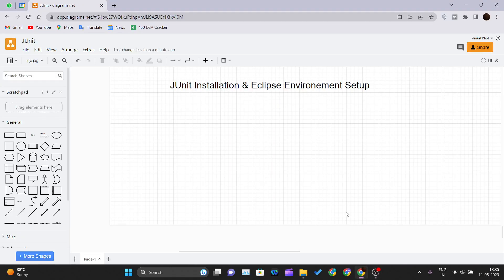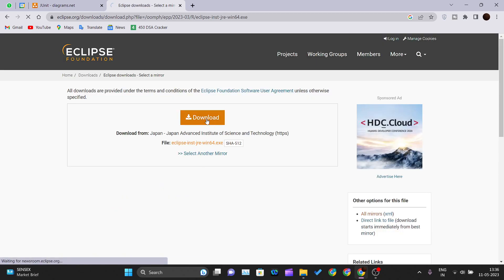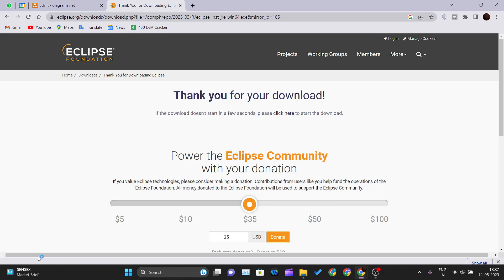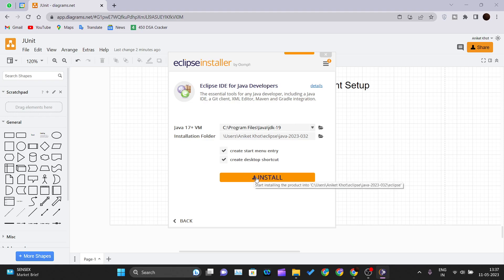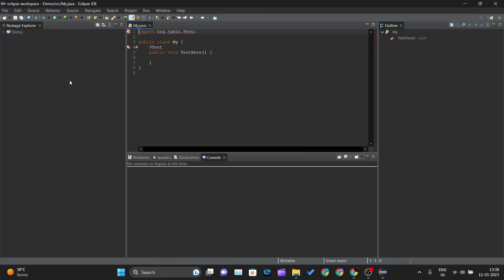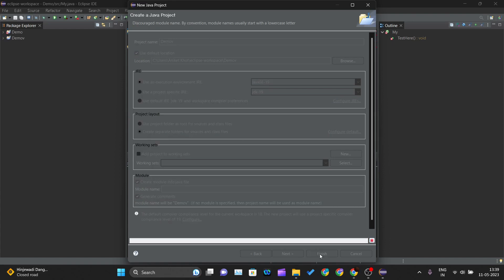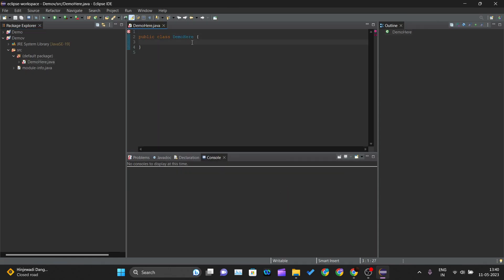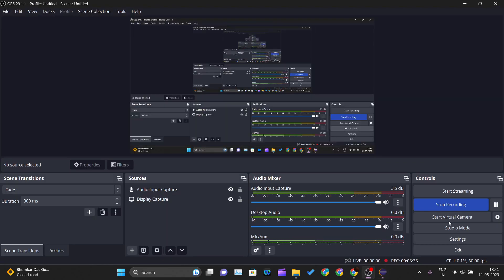How to Setup JUnit for Eclipse IDE | JUnit in Eclipse | Java Test with Eclipse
Are you a Java developer using Eclipse  as your preferred code editor? In this tutorial, we'll guide you through the process of setting up JUnit for Eclipse IDE , allowing you to write and run JUnit tests seamlessly within your development environment.

JUnit is a popular testing framework for Java applications, and with the right setup, you can leverage its power directly from Eclipse IDE . This tutorial will help you configure the necessary extensions and tools to enable JUnit testing in your projects.

In this comprehensive guide, we'll start by introducing the JUnit framework and its importance in unit testing. You'll learn about the benefits of using JUnit for your Java projects and how it helps you ensure the correctness of your code.

We'll then walk you through the steps of setting up JUnit in Eclipse IDE . You'll discover the essential extensions and tools that will enable you to write, run, and debug JUnit tests seamlessly within the editor.

We'll demonstrate how to install and configure the necessary Java and JUnit extensions, create test classes and test methods, and execute your JUnit tests directly from Eclipse IDE 's integrated terminal.

Additionally, we'll cover advanced topics such as test debugging, test report generation, and configuring custom JUnit test configurations to suit your specific project requirements.

By the end of this tutorial, you'll have a fully functional setup for JUnit testing in Eclipse IDE , allowing you to streamline your development workflow and ensure the quality of your Java code.

Don't miss out on the benefits of JUnit testing in Eclipse IDE —watch this video and learn how to set up JUnit for VS Code, enabling efficient Java testing within your favorite code editor.